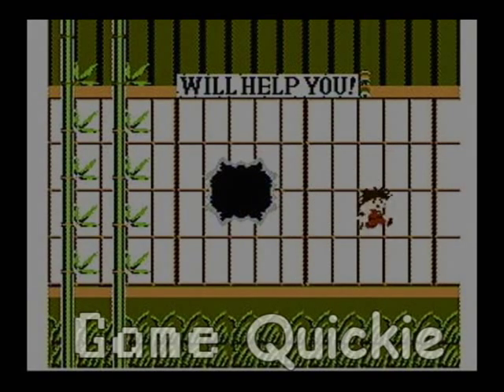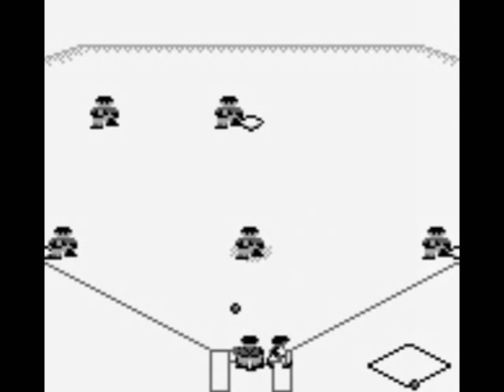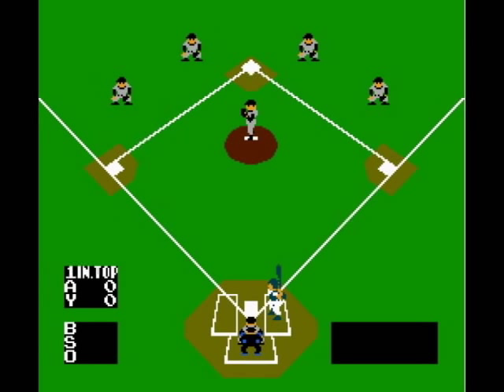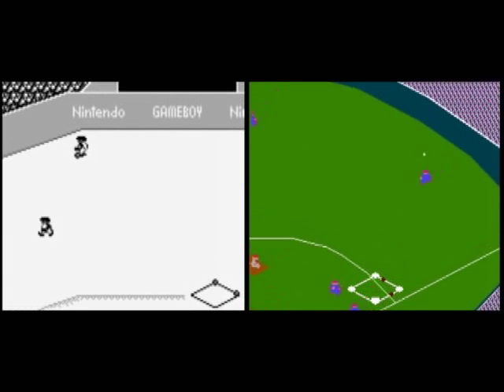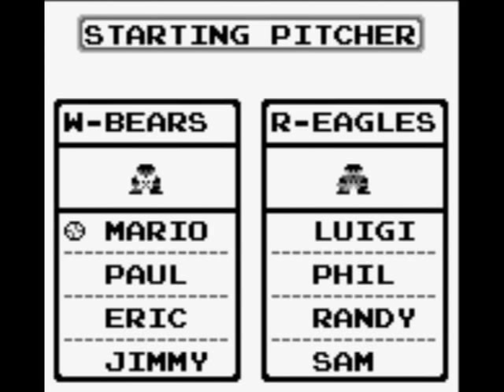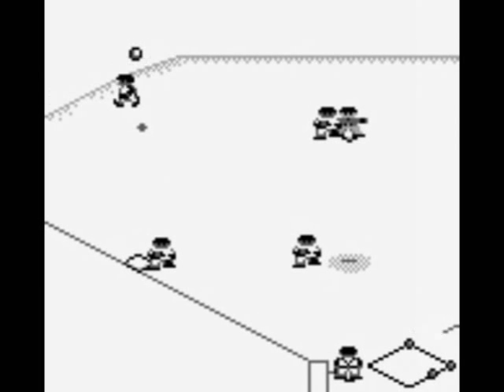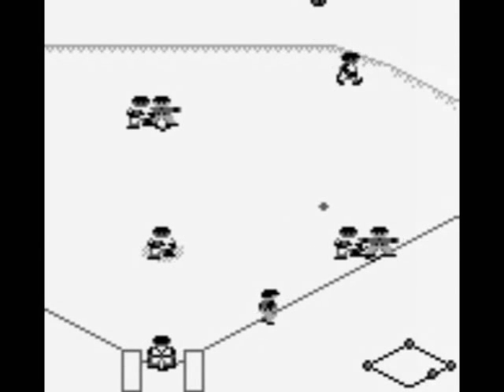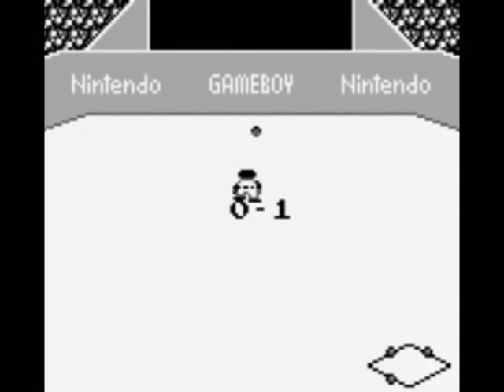Game Quickie: Baseball (Gameboy)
In this quickie I take a look at the very first baseball game on the Gameboy. I also compare it to the NES version.